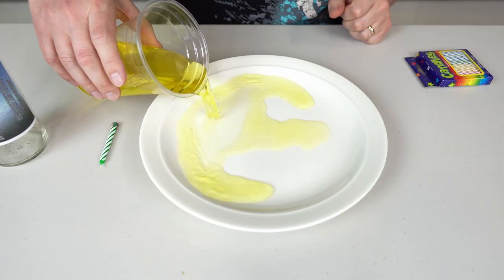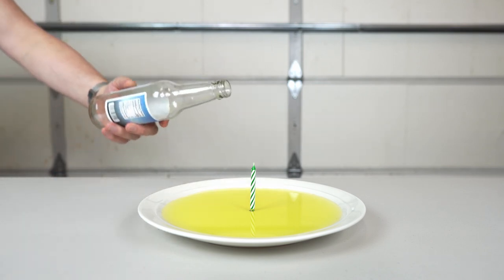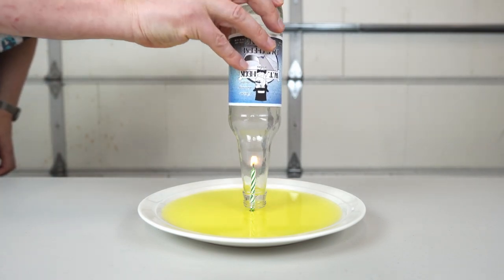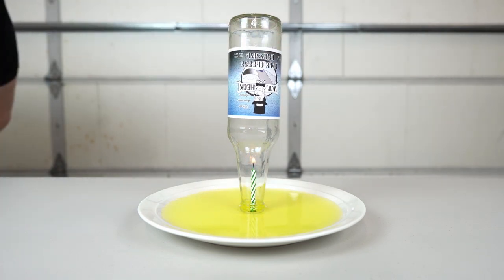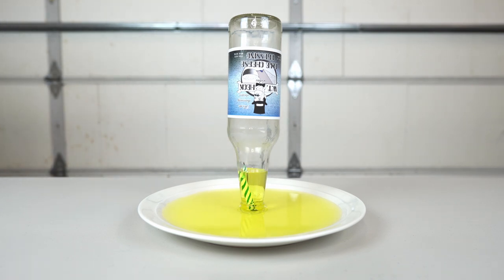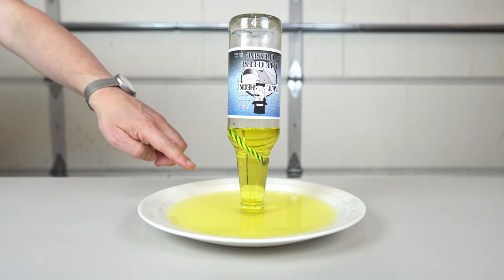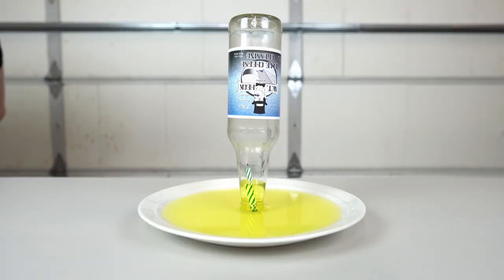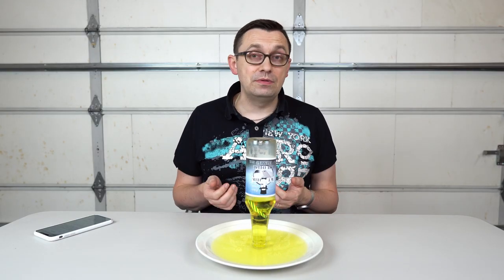Bottle and Candle Experiment - Why Does Water Rise?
Candle inside the bottle will make water to rise! Why is this happening? In this video I'm showing the experiment and explain why this happens!